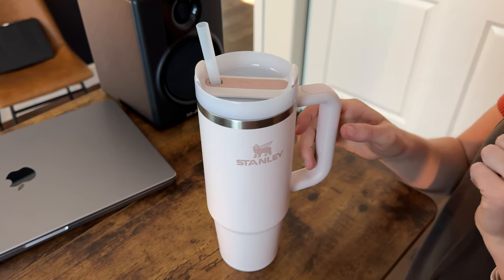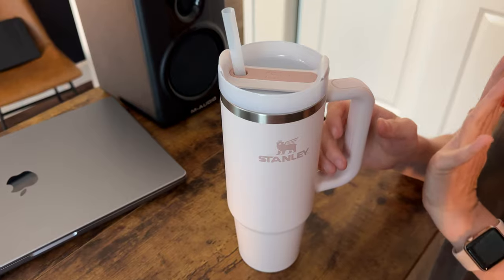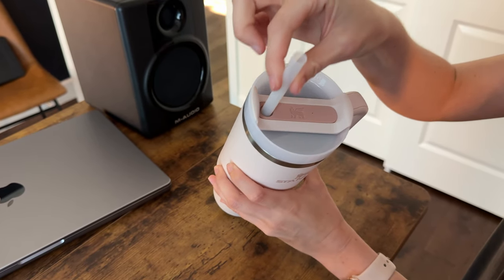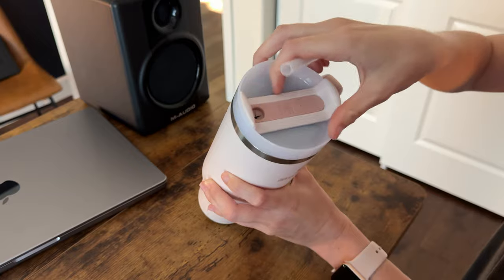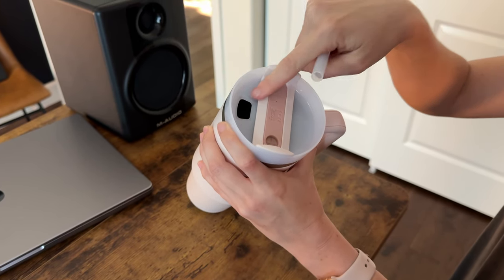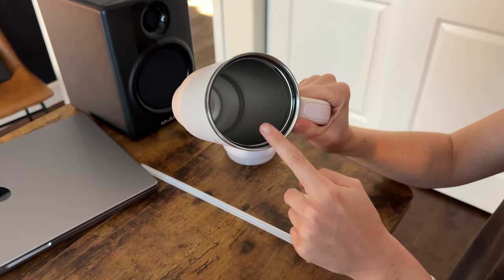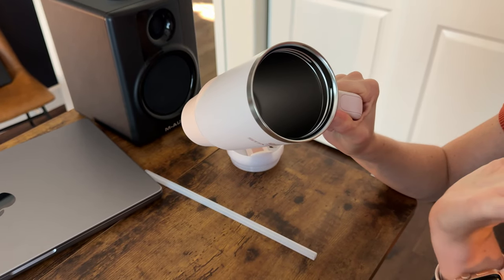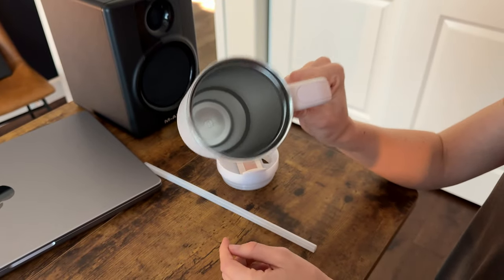Favorite Features of the Stanley Quencher H2.0 FlowState!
We love this Stanley Quencher H2.0 FlowState mug! We share our favorite features with you.